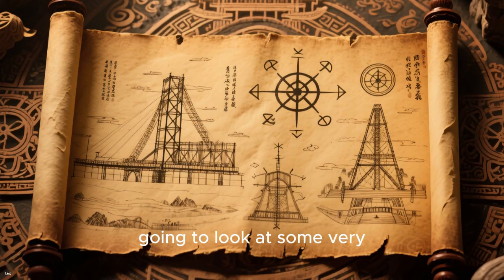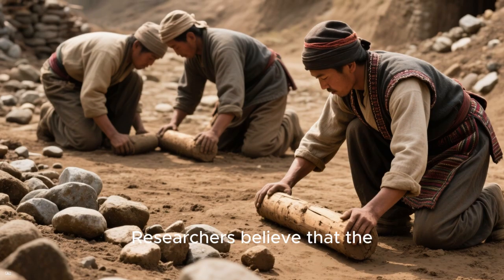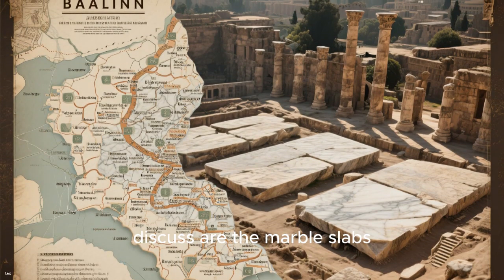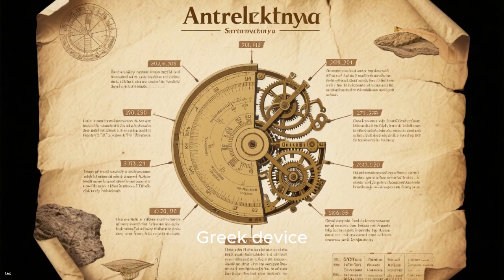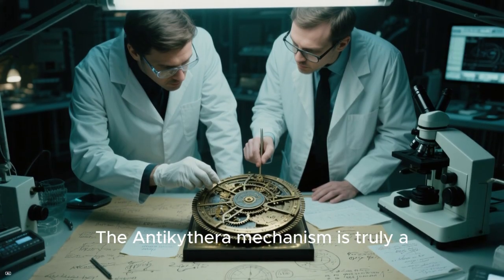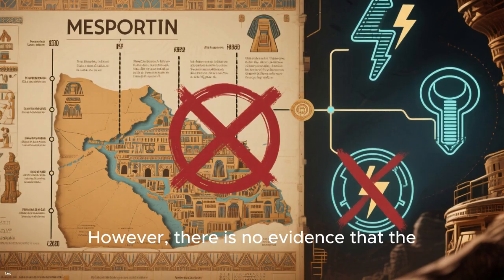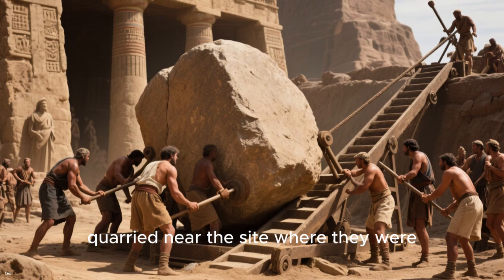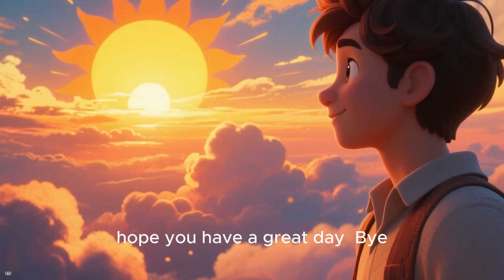⚙️ Very Advanced Machine Antics in Ancient History | Lost Inventions & Forgotten Genius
Throughout history, humans have been creators, inventors, and dreamers. Even in the distant past, long before modern factories and electronics, there were remarkable moments when technology seemed to appear far ahead of its time. In this video, presented with calm narration and soothing background sounds, we will explore the very advanced machine antics of ancient history — inventions, devices, and ideas that continue to fascinate historians, engineers, and dreamers alike. 🌿

Instead of focusing on mystery as fear, this journey is told gently, allowing curiosity and wonder to bring a sense of calm. By exploring the creativity of the ancients, we can find inspiration for healing, balance, and reflection in our own lives.

⚙️ The Antikythera Mechanism – The Ancient “Computer”
Discovered in a shipwreck off the coast of Greece, this device dates back over 2,000 years. Built with intricate gears, it could track the cycles of the Sun, Moon, and planets. Many consider it the world’s first known analog computer.

Purpose: To predict eclipses, track calendars, and aid in navigation.

Significance: Demonstrates that ancient engineers had an astonishing understanding of astronomy and mechanics.

Legacy: A reminder of how much knowledge can be lost — and rediscovered centuries later.

🏛️ Hero of Alexandria – The Inventive Genius
In the 1st century AD, Hero (or Heron) of Alexandria designed machines that astonished his contemporaries.

The Aeolipile: Often described as the first steam engine, it used steam power to rotate a sphere.

Automata: Hero created moving statues, coin-operated machines, and devices that seemed magical.

Cultural Role: These inventions were often used in temples or theatres, blending technology with spirituality and entertainment.

Hero’s machines were more than mechanical tricks — they showed how imagination could transform into working prototypes of the future.

🔮 Ancient Engineering Marvels
The advanced machines of history were not always small. Entire civilizations created works so impressive that they feel mechanical in scale.

Egyptian Engineering: Massive stone blocks precisely aligned in pyramids and temples suggest a mastery of tools, mathematics, and logistics.

Roman Aqueducts & Cranes: The Romans used sophisticated lifting devices, water wheels, and aqueduct systems to support vast cities.

Indian & Chinese Innovations: Ancient China developed complex clockwork, seismographs, and repeating crossbows, while India produced advanced metallurgy, including iron pillars that resist rust.

Each culture added to humanity’s growing toolkit of machines, inspiring future generations.

📜 The Symbolism of Ancient Machines
Why do we look back at these devices with awe?

They remind us that human creativity is timeless.

They show that innovation does not belong to one age — but is part of our shared heritage.

They reveal how curiosity, combined with persistence, can create wonders.

Even when the original knowledge was lost, the stories of these machines survived, whispering through history.

🧘 Calm Reflections on Innovation
In today’s fast-paced, technology-driven world, reflecting on ancient machines can bring comfort:

They remind us that progress is a long journey, built step by step.

They show how even simple ideas can spark great changes.

They teach patience — that not all inventions are for immediate use, some are seeds planted for future generations.

By meditating on the ingenuity of the past, we can find balance, grounding ourselves in a sense of continuity.

🌌 A Journey of Wonder & Healing
This video is not only about machines — it is about finding peace through the story of human imagination. From the Antikythera Mechanism to Hero’s automata, from Roman cranes to ancient astronomical clocks, each invention tells us something profound: human beings are endlessly creative, even in difficult times.

May these stories inspire your mind, soothe your spirit, and help you see that innovation and beauty exist not just in the present, but deep within the roots of our history.